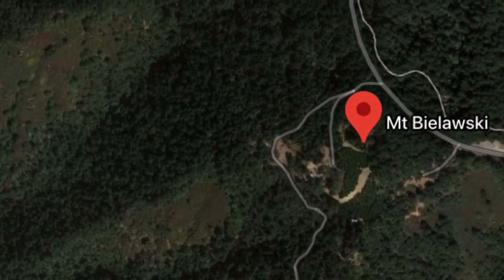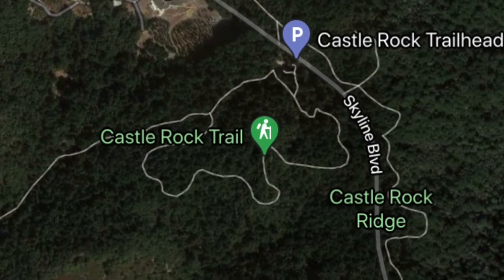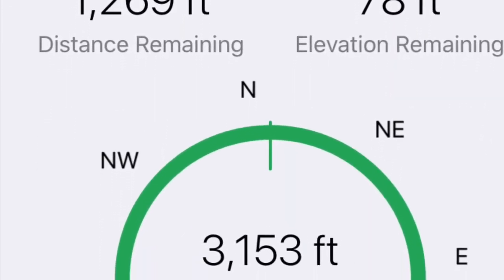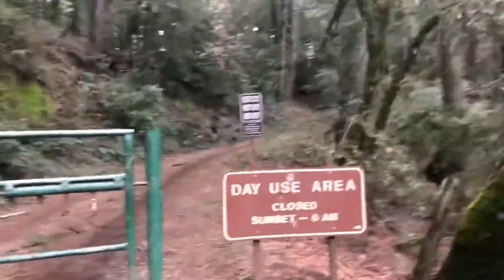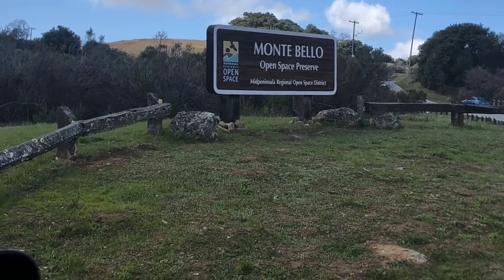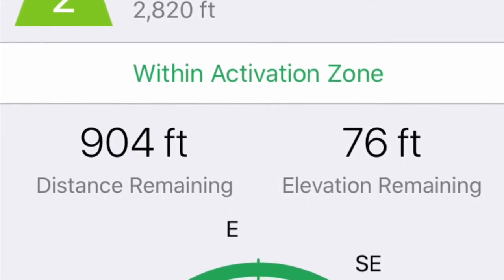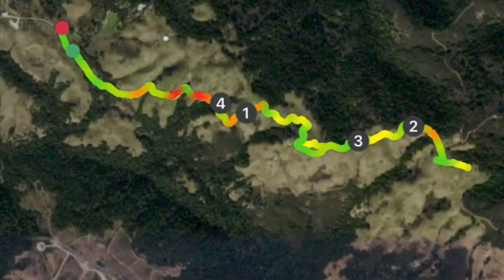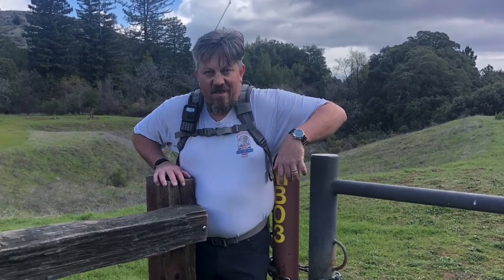SOTA Double Header, Mt. Bielawski (W6/SC-155) and Black Mountain (W6/NC-150)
These two SOTA peaks are close to each other and I wanted to share a bit about activating both of them in a single day.  I was able to do both with a VHF/UHF HT and had a great time doing it.  If you wanted to make this a triple header it would be pretty easy to add in Sierra Morena which is also very close to Skyline and a short walk to activate.